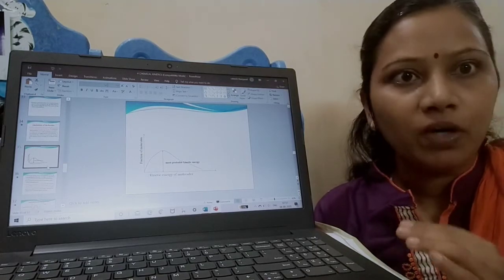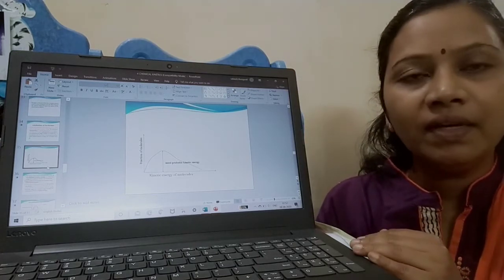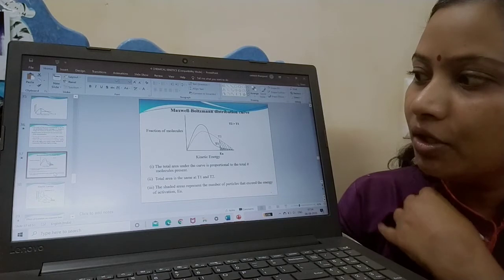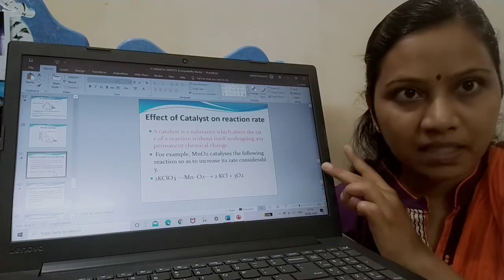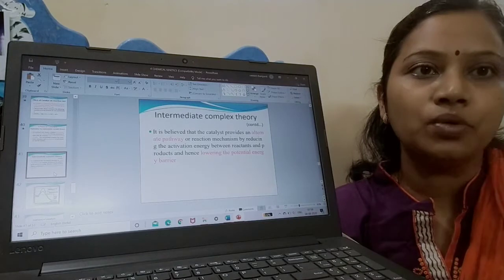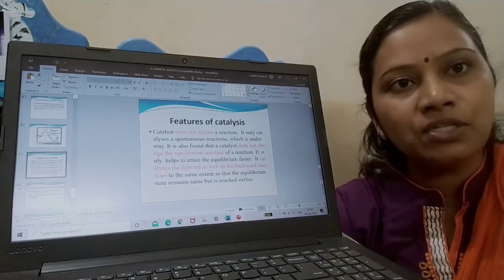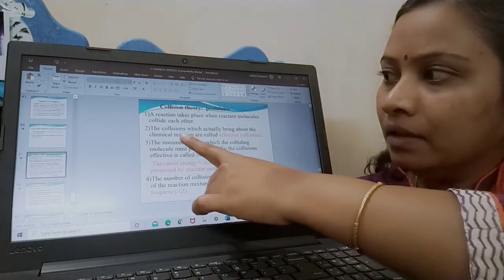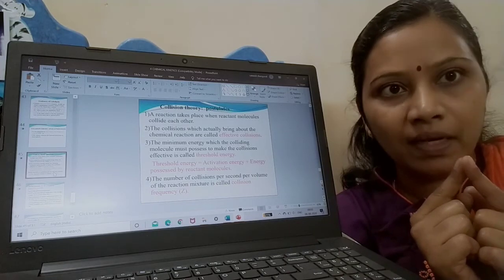Chemical kinetics xii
Catalyst, collision theory